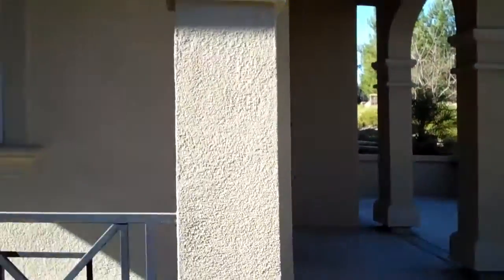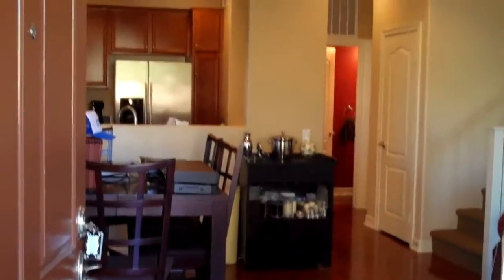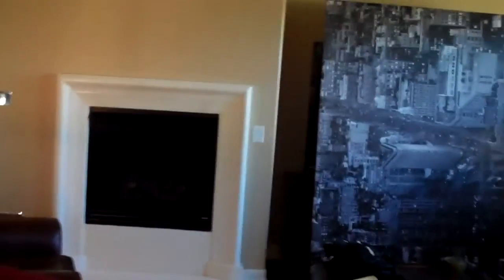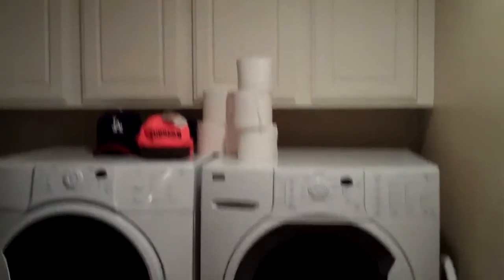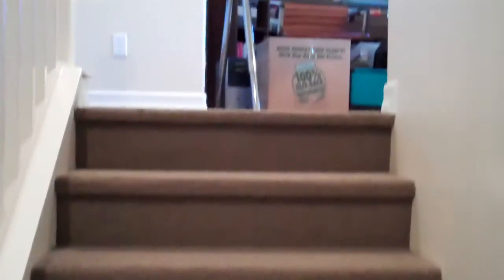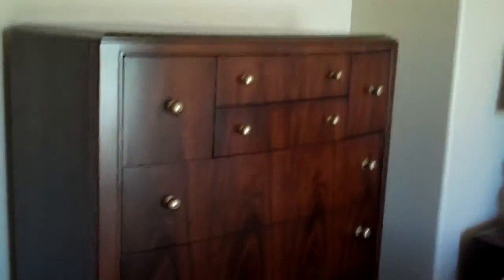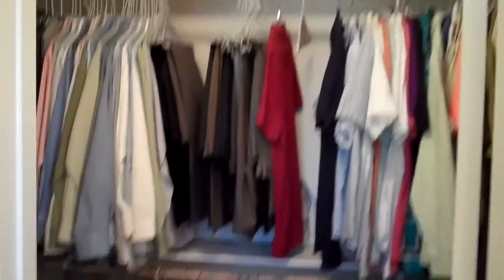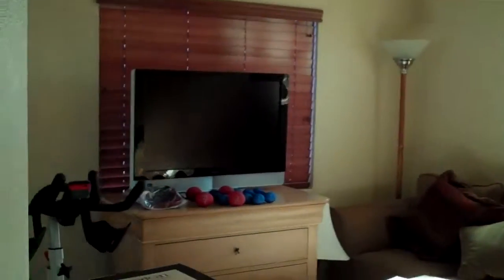SOLD 29094 Portland Crt, Temecula California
29094 Portland Crt, Temecula